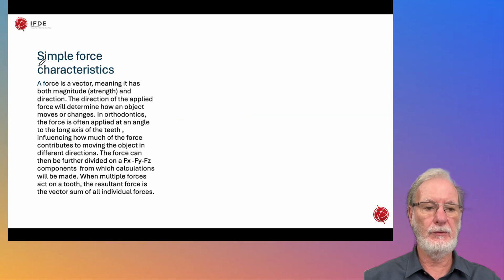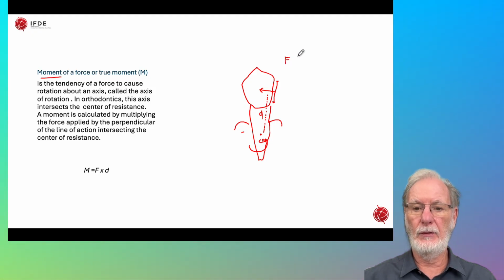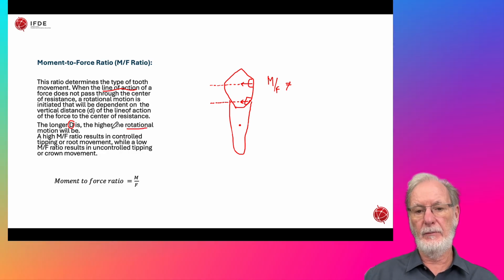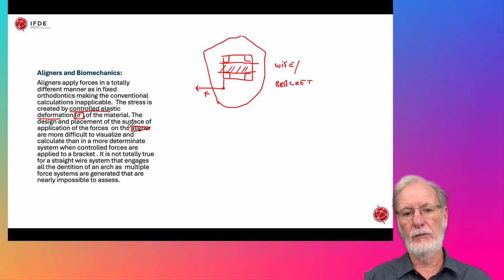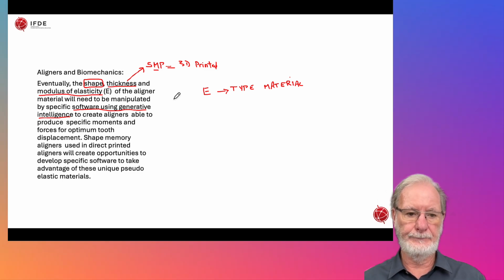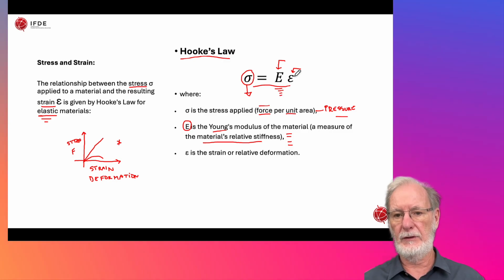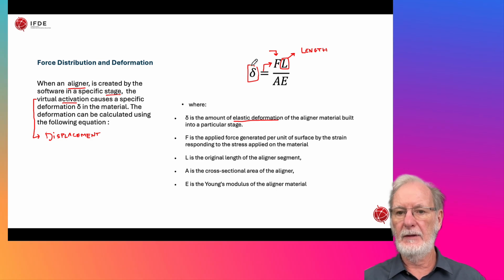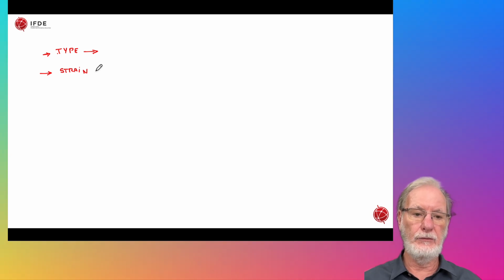Biomechanical concept of Aligners: A review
Even when aligners move teeth effectively, they operate on displacement-driven mechanics rather than force-driven mechanics. As a result, their moment-to-force ratios and patterns of force application differ from those observed in fixed orthodontics.

In this short video, I review the concept of the moment-to-force ratio and apply it to aligner mechanics, highlighting why achieving high M/F ratios with thermoformed aligners can be challenging. This limitation may explain the increased incidence of uncontrolled tipping in complex cases and the presence of unwanted side effects when couples are not applied consistently through the aligner system.

These biomechanical constraints justify the frequent use of attachments in thermoformed aligner therapy. However, they also open the door to innovations—such as active memory polymers in workflows like LuxCreo that may allow for reduced attachment use while maintaining biomechanical control.

I welcome your feedback and suggestions on both the concepts presented and ways to improve these videos.